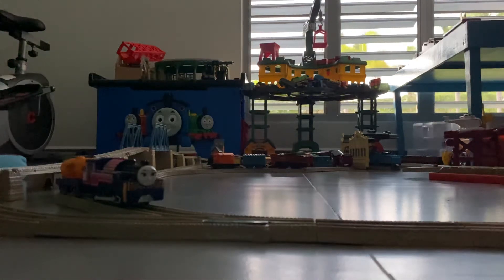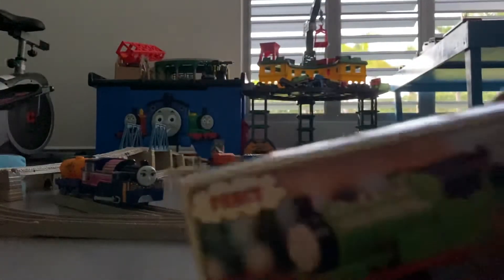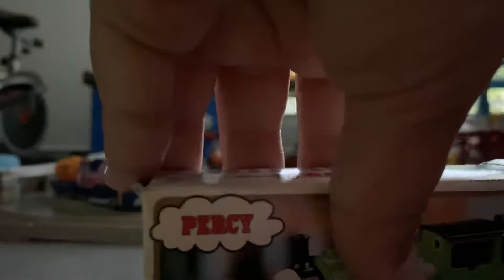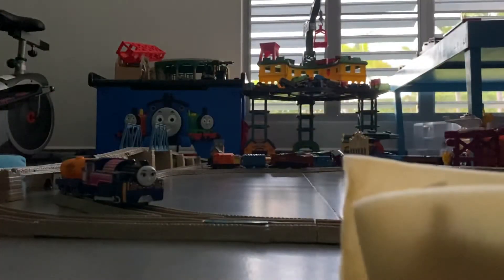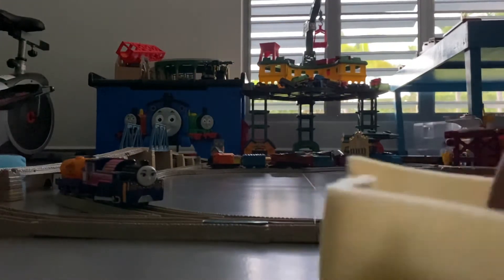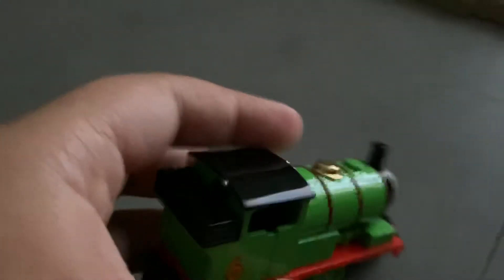Unboxing and reviewing Bandai or gold rail Percy and ERTL Henry